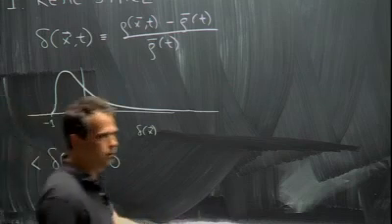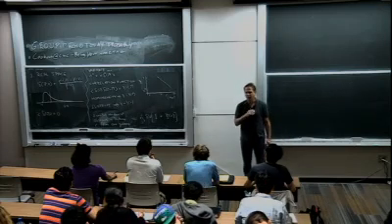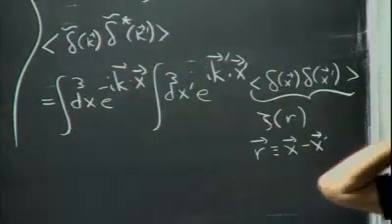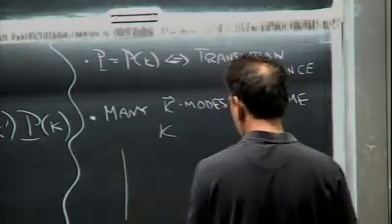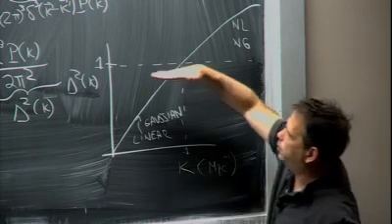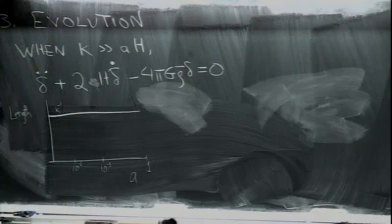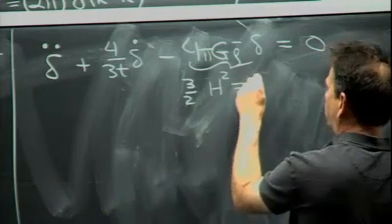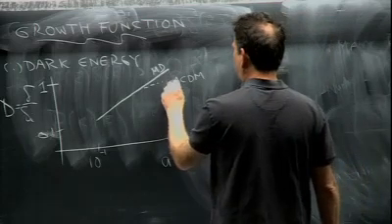Scott Dodelson Lecture 2 on Large Scale Structure